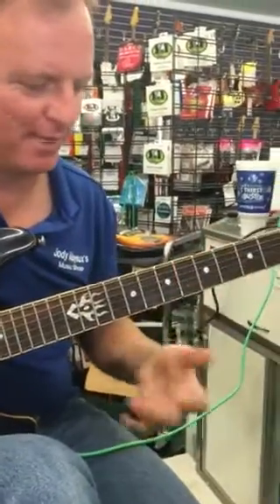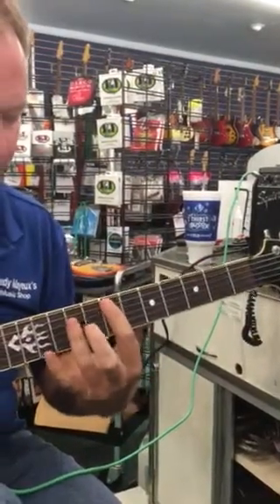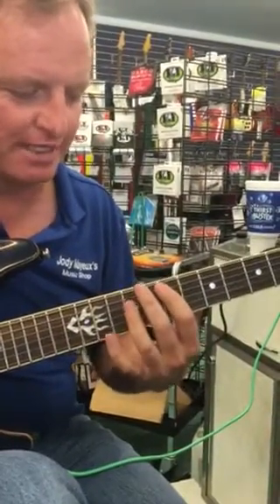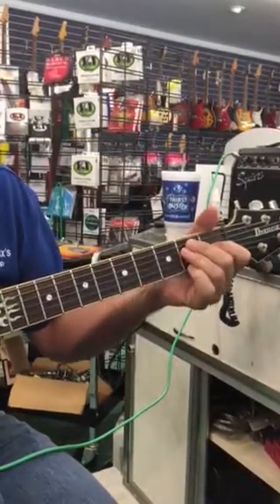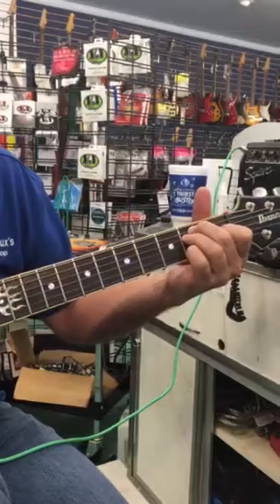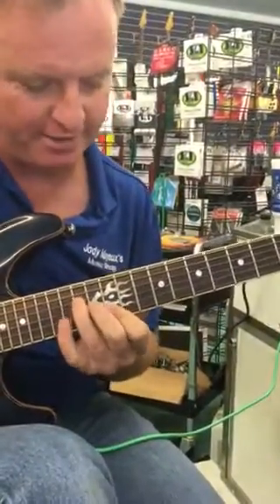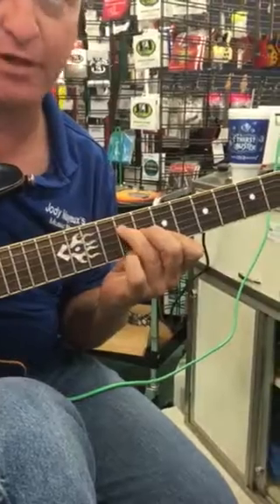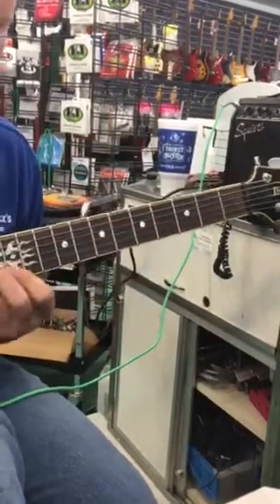Bad Moon rising and CCR solo guitar lesson Jody Mayeux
Bad Moon rising CCR guitar lesson taught by Jody Mayeux